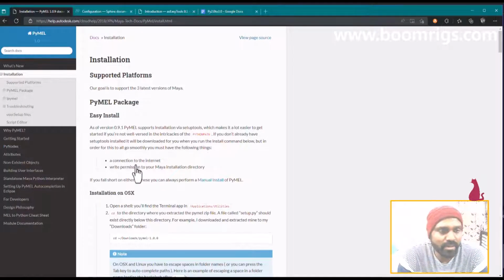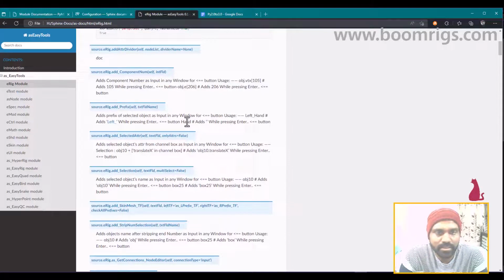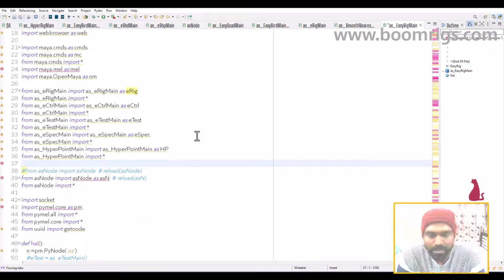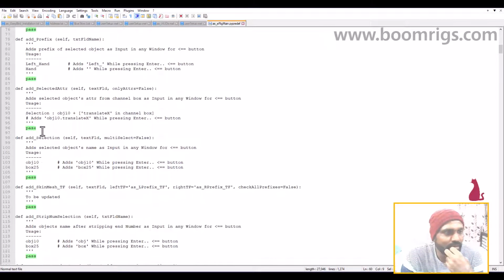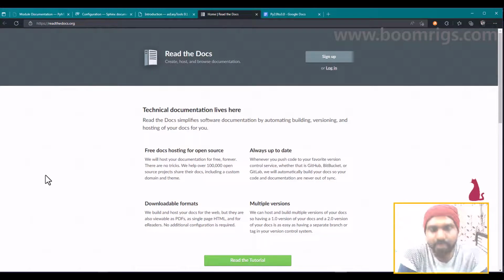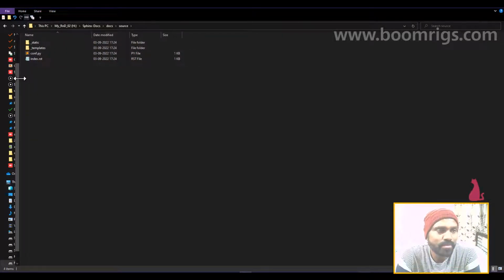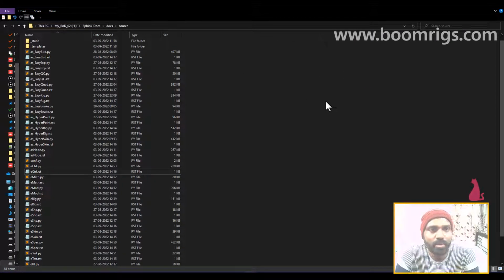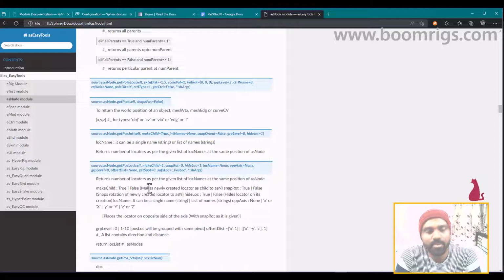Sphinx -Python Documentation Generator For Maya Python Tools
✴ 𝘢𝘴_𝘔𝘰𝘥𝘌𝘥𝘪𝘵𝘰𝘳 &
⚕ 𝘴𝘱𝘩𝘪𝘯𝘹 (𝘗𝘺𝘵𝘩𝘰𝘯 𝘋𝘰𝘤𝘶𝘮𝘦𝘯𝘵𝘢𝘵𝘪𝘰𝘯 𝘎𝘦𝘯𝘦𝘳𝘢𝘵𝘰𝘳)⚕

♢ 𝘜𝘴𝘦𝘧𝘶𝘭 𝘧𝘰𝘳 𝘛𝘋𝘴 & 𝘋𝘦𝘷𝘦𝘭𝘰𝘱𝘦𝘳𝘴 𝘞𝘩𝘰 𝘥𝘰𝘦𝘴 𝘥𝘰𝘤𝘶𝘮𝘦𝘯𝘵𝘢𝘵𝘪𝘰𝘯 𝘧𝘰𝘳 𝘵𝘰𝘰𝘭𝘴
♢ 𝘈𝘶𝘵𝘰 𝘋𝘰𝘤𝘶𝘮𝘦𝘯𝘵𝘦𝘥 100+ 𝘥𝘰𝘤 𝘴𝘵𝘳𝘪𝘯𝘨𝘴 𝘰𝘧 18+ 𝘵𝘰𝘰𝘭𝘴 𝘸𝘪𝘵𝘩 𝘤𝘰𝘥𝘦 𝘭𝘪𝘯𝘦𝘴 𝘶𝘱 𝘵𝘰 2,00,000+ 𝘪𝘯 2 𝘏𝘰𝘶𝘳𝘴
♢ 𝘈 𝘏𝘛𝘔𝘓 𝘸𝘦𝘣 𝘱𝘢𝘨𝘦 𝘨𝘦𝘯𝘦𝘳𝘢𝘵𝘰𝘳 𝘍𝘰𝘳 𝘗𝘺𝘵𝘩𝘰𝘯 𝘛𝘰𝘰𝘭𝘴' 𝘋𝘰𝘤𝘶𝘮𝘦𝘯𝘵𝘢𝘵𝘪𝘰𝘯
♢ 𝘈 𝘛𝘪𝘮𝘦 𝘚𝘢𝘷𝘪𝘯𝘨 𝘚𝘰𝘭𝘶𝘵𝘪𝘰𝘯 𝘍𝘰𝘳 𝘈𝘶𝘵𝘰 𝘋𝘰𝘤𝘶𝘮𝘦𝘯𝘵𝘢𝘵𝘪𝘰𝘯 (𝘗𝘺𝘵𝘩𝘰𝘯 𝘛𝘰𝘰𝘭𝘴 𝘋𝘰𝘤)
♢ 𝘘𝘶𝘪𝘤𝘬 & 𝘍𝘢𝘴𝘵
♢ 𝘌𝘢𝘴𝘺 𝘛𝘰 𝘚𝘦𝘵𝘶𝘱
♢ 𝘉𝘦𝘵𝘵𝘦𝘳 𝘕𝘢𝘷𝘪𝘨𝘢𝘵𝘪𝘰𝘯
♢ 𝘗𝘳𝘰𝘧𝘦𝘴𝘴𝘪𝘰𝘯 𝘋𝘰𝘤𝘶𝘮𝘦𝘯𝘵𝘢𝘵𝘪𝘰𝘯 𝘧𝘰𝘳 𝘊𝘰𝘥𝘦 𝘙𝘦𝘧𝘦𝘳𝘦𝘯𝘤𝘦
♢ 𝘢𝘴_𝘔𝘰𝘥𝘌𝘥𝘪𝘵𝘰𝘳 - 𝘈 𝘔𝘰𝘥𝘶𝘭𝘦 𝘔𝘢𝘯𝘢𝘨𝘦𝘳
♢ 𝘍𝘰𝘳 𝘦𝘯𝘵𝘪𝘳𝘦 𝘴𝘦𝘵𝘶𝘱, 𝘞𝘦𝘣 𝘱𝘢𝘨𝘦 𝘤𝘳𝘦𝘢𝘵𝘪𝘰𝘯 & 𝘷𝘪𝘥𝘦𝘰 𝘱𝘳𝘦𝘱𝘢𝘳𝘢𝘵𝘪𝘰𝘯 -𝘑𝘶𝘴𝘵 4 𝘏𝘰𝘶𝘳𝘴

✴ 𝘜𝘴𝘦𝘧𝘶𝘭 𝘓𝘪𝘯𝘬𝘴:
𝘚𝘱𝘩𝘪𝘯𝘹 -𝘈𝘶𝘵𝘰 𝘋𝘰𝘤𝘶𝘮𝘦𝘯𝘵𝘢𝘵𝘪𝘰𝘯 𝘎𝘦𝘯𝘦𝘳𝘢𝘵𝘰𝘳 𝘍𝘰𝘳 𝘔𝘢𝘺𝘢 𝘗𝘺𝘵𝘩𝘰𝘯 𝘛𝘰𝘰𝘭𝘴
𝘩𝘵𝘵𝘱𝘴://𝘭𝘯𝘬𝘥.𝘪𝘯/𝘨𝘍𝘶𝘟𝘟𝘬𝘜𝘣
𝘚𝘱𝘩𝘪𝘯𝘹 𝘮𝘢𝘬𝘦𝘴 𝘪𝘵 𝘦𝘢𝘴𝘺 𝘵𝘰 𝘤𝘳𝘦𝘢𝘵𝘦 𝘪𝘯𝘵𝘦𝘭𝘭𝘪𝘨𝘦𝘯𝘵 𝘢𝘯𝘥 𝘣𝘦𝘢𝘶𝘵𝘪𝘧𝘶𝘭 𝘥𝘰𝘤𝘶𝘮𝘦𝘯𝘵𝘢𝘵𝘪𝘰𝘯.
𝘩𝘵𝘵𝘱𝘴://𝘭𝘯𝘬𝘥.𝘪𝘯/𝘨𝘈_𝘶2𝘸3𝘺
𝘚𝘱𝘩𝘪𝘯𝘹 𝘧𝘰𝘳 𝘗𝘺𝘵𝘩𝘰𝘯 𝘋𝘰𝘤𝘶𝘮𝘦𝘯𝘵𝘢𝘵𝘪𝘰𝘯 𝘛𝘶𝘵𝘰𝘳𝘪𝘢𝘭 (𝘔𝘦𝘭𝘪𝘴𝘴𝘢 𝘞𝘦𝘣𝘦𝘳)
𝘩𝘵𝘵𝘱𝘴://𝘭𝘯𝘬𝘥.𝘪𝘯/𝘨𝘯4𝘡𝘥𝘶𝘬𝘗
𝘗𝘺𝘋𝘰𝘤 - 𝘈 𝘊𝘦𝘭𝘦𝘣𝘳𝘢𝘵𝘪𝘰𝘯 𝘰𝘧 𝘋𝘰𝘤𝘶𝘮𝘦𝘯𝘵𝘢𝘵𝘪𝘰𝘯 || 𝘗𝘺𝘵𝘩𝘰𝘯 𝘛𝘶𝘵𝘰𝘳𝘪𝘢𝘭 || 𝘓𝘦𝘢𝘳𝘯 𝘗𝘺𝘵𝘩𝘰𝘯 𝘗𝘳𝘰𝘨𝘳𝘢𝘮𝘮𝘪𝘯𝘨
𝘩𝘵𝘵𝘱𝘴://𝘭𝘯𝘬𝘥.𝘪𝘯/𝘨4𝘮𝘜33𝘕2